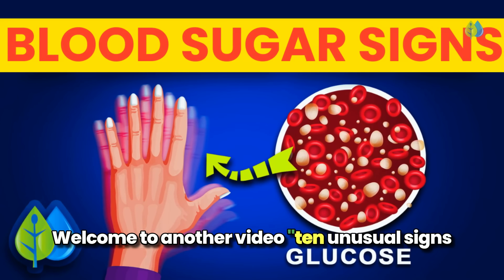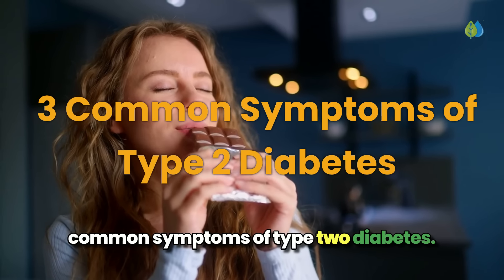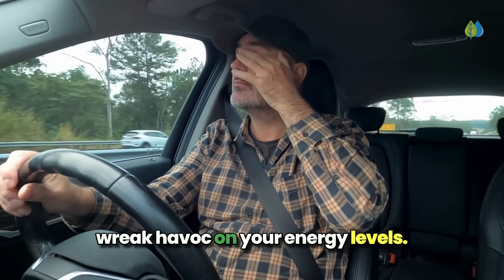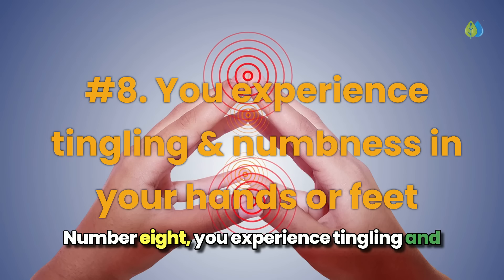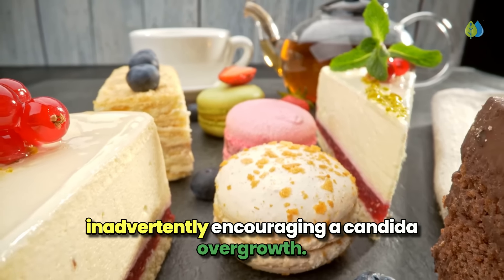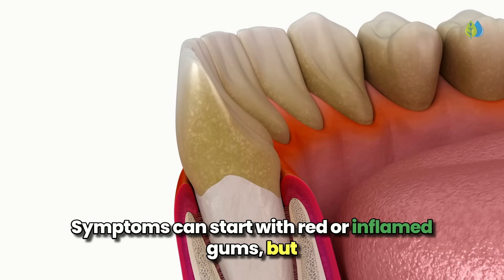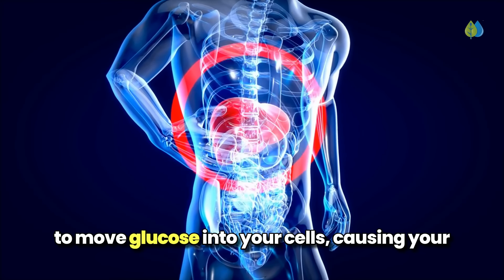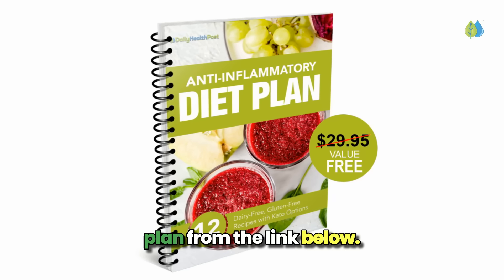10 UNUSUAL Signs Your Blood Sugar is CONSTANTLY Too High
Signs your blood sugar is too high.❣️Recommended blood sugar supplement with 5 key nutrients
References and full article ⏩

Type 2 diabetes is often referred to as a "silent killer" because its early warning signs can be incredibly subtle and easy to miss. Or the symptoms it does cause, can be so unexpected, that you'd never think to connect them to high blood sugar levels.

In today's video, we'll look at 3 classic symptoms of high blood sugar,  and then we'll explore 10 lesser-known, or more unusual symptoms you should not ignore, so let's get into it.

While these high blood sugar symptoms may sound alarming, there's no need to panic if you experience things like fatigue, irritability or increased thirst for a short period of time. The same goes for any of the other potential diabetes warning signs.

However, if these symptoms become persistent and are accompanied by other diabetes red flags, it's time to get checked out by your doctor.

To discover how to optimize your diet, reverse chronic inflammation, and boost your energy, so you can feel amazing naturally, live clear of disease and be healthy longer, subscribe to our channel for more health tips.

Timestamps:
00:00 Signs your blood sugar is too high (hyperglycemia)
00:39 Why borderline high blood sugar & prediabetes is serious
02:08 Common symptom 1: You feel extra thirsty and urinate more than usual.
03:08 Common symptom 2: You feel hungry all the time.
04:03 Common symptom 3: You feel tiredness and fatigue constantly.
04:45 You are overweight, or unexpectedly losing weight
05:27 You feel irritable or depressed
06:13 You experience tingling and numbness in your hands or feet
07:13 You have sores that heal more slowly than usual
07:57 You have a yeast or urinary tract infection
08:53 You have blurry vision
09:49 You have swollen or bleeding gums
10:43 You have blisters, dry skin, or other skin changes
11:30 You start to experience hearing loss
12:08 Your breath starts to smell fruity
12:45 When to get your doctor to test for type 2 diabetes
13:33 Reverse type 2 diabetes and prediabetes